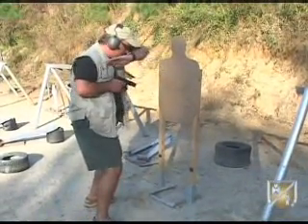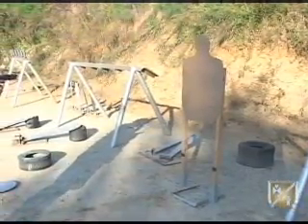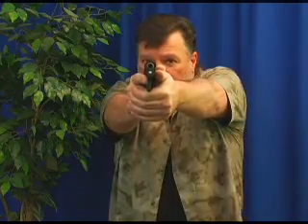More High Speed Point Shooting 3 of 4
Point shooting/tactical shooting training & demonstration by expert instructor D.R. Middlebrooks.